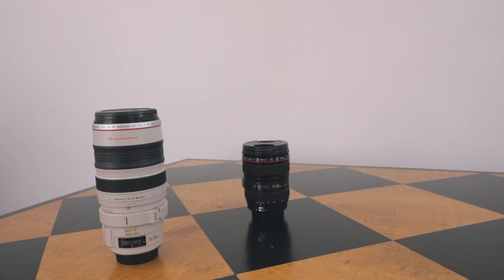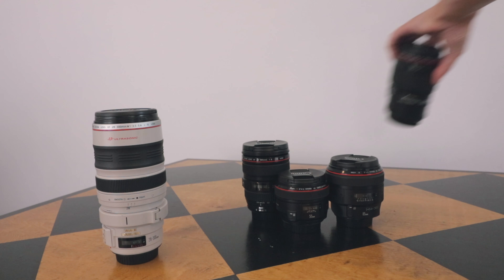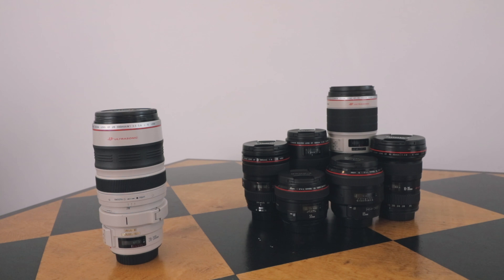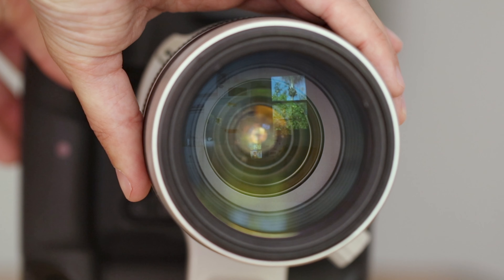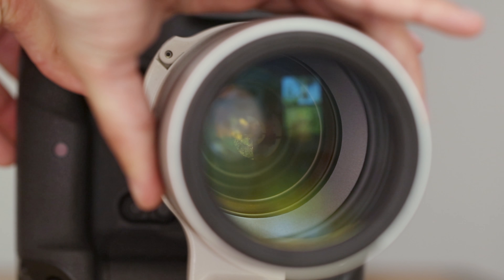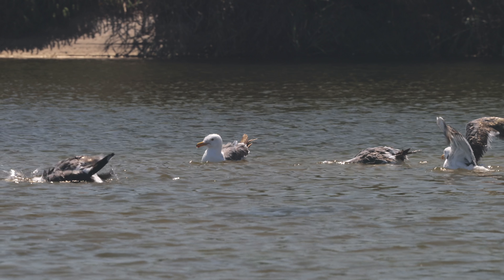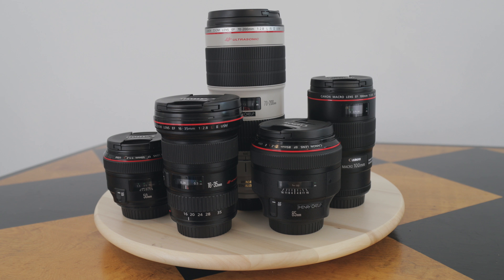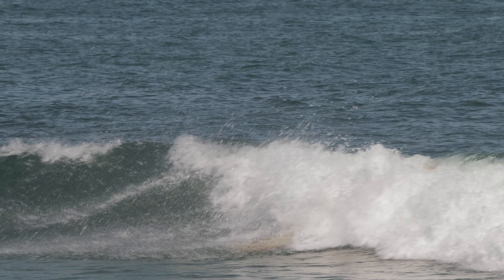Canon 28-300mm Lens REVIEW for VIDEO! :)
Comparing a 28-300mm, $2,000 lens vs all of the lens I own. Which is best for video?